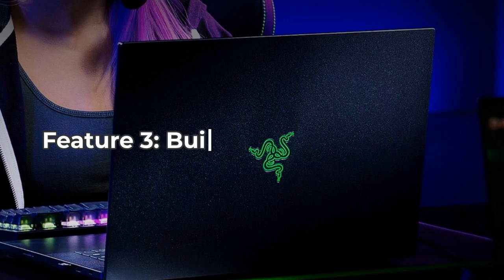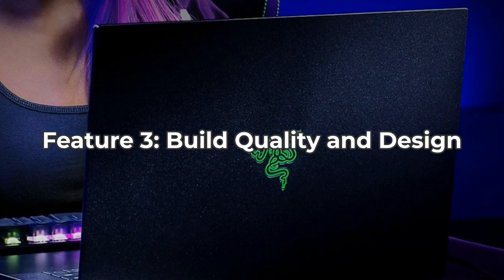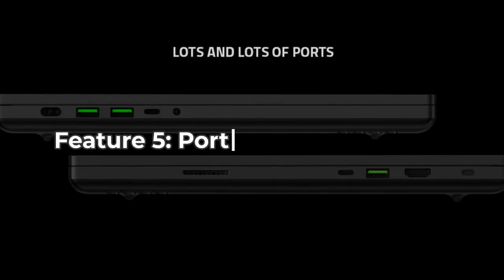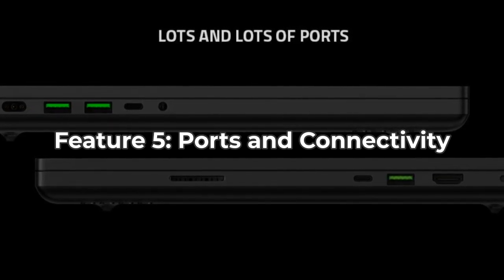5 Things You Need to Know About Razer Blade 16 (2024) Gaming Laptop | OLED Display & RTX 4070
Explore the top 5 features of the Razer Blade 16 (2024) in this detailed review. From its stunning OLED display to its powerful Intel Core i9 processor, find out if this high-end gaming laptop is worth the investment. We also discuss some limitations to help you make an informed decision.

Razer Blade 16 (2024) Gaming Laptop: NVIDIA GeForce RTX 4070 - Intel Core i9-14900HX 14th Gen CPU - 16" OLED QHD+ 240Hz Display - 16GB RAM - 1TB SSD - Aluminum Unibody - Windows 11 - Chroma RGB

Timestamps:
0:00 - Intro
0:20 - Stunning OLED Display, But 400 Nits Max Brightness
1:04 - Powerful Performance, But May Need to Adjust Settings at High Resolutions
1:35 - Premium Build Quality, But a Fingerprint Magnet
1:57 - Effective Cooling, But Heavy and Less Portable
2:22 - Versatile Ports and Connectivity, But Pricey
2:50 - Conclusion